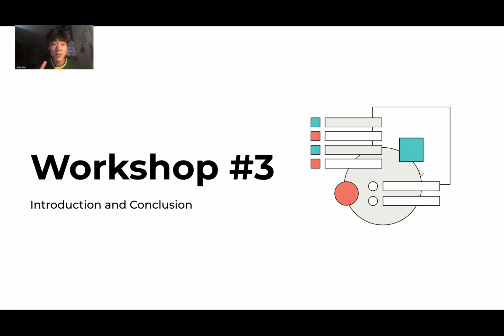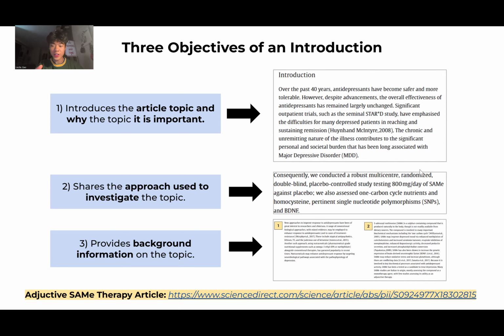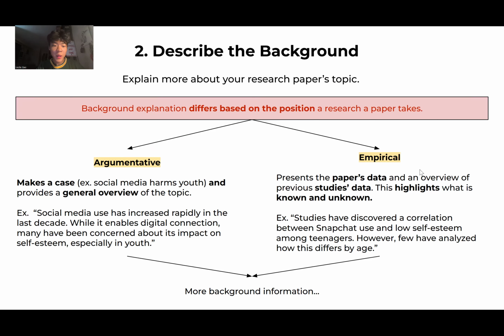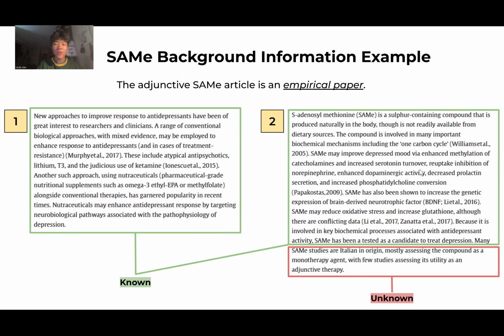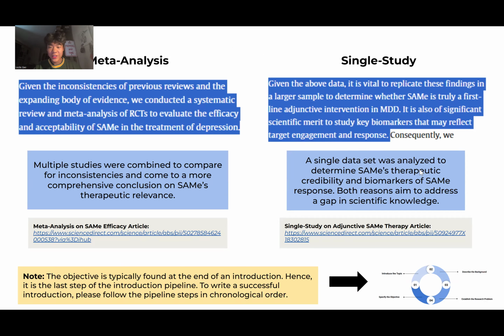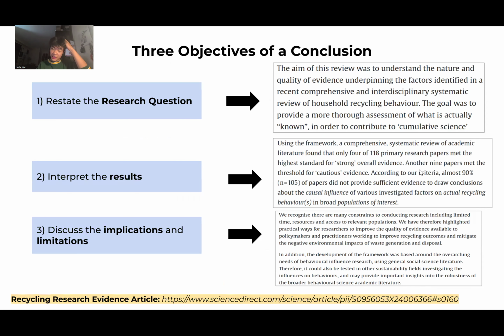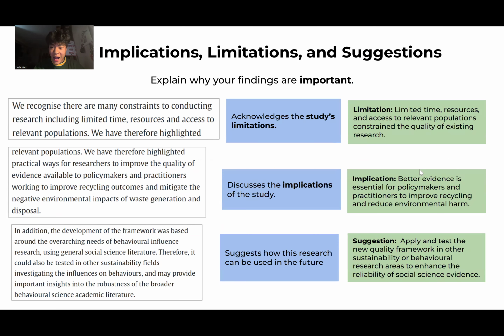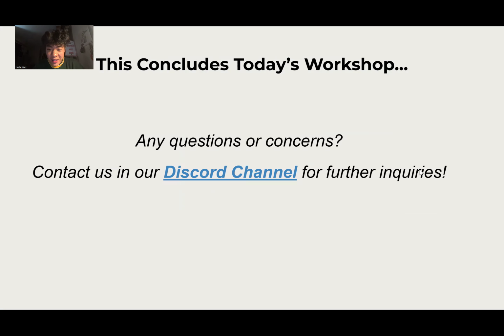2026 Research Program Workshop #3: Developing an Introduction and Conclusion